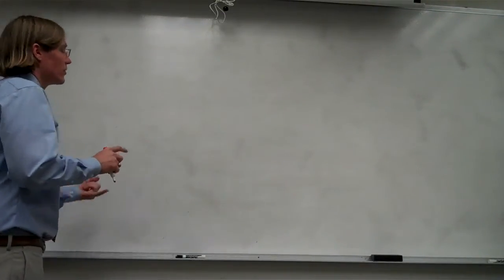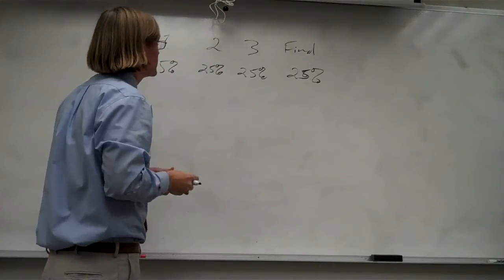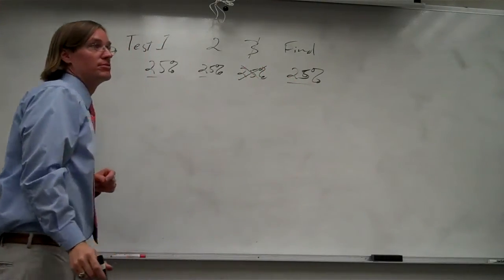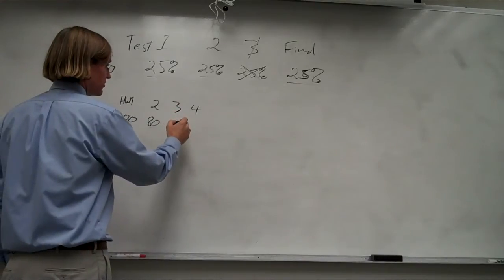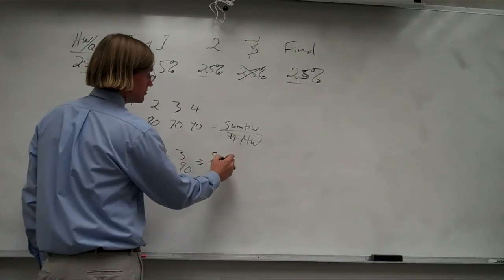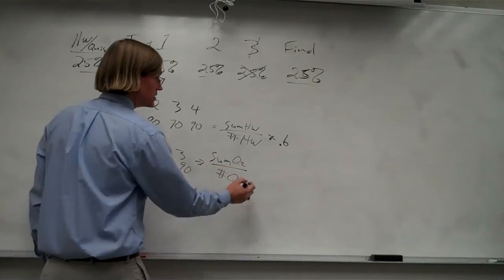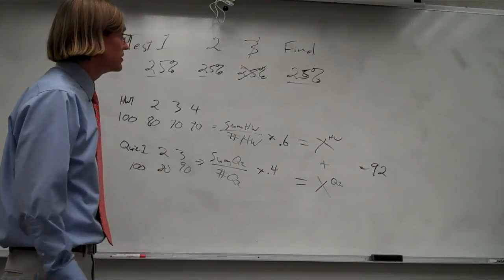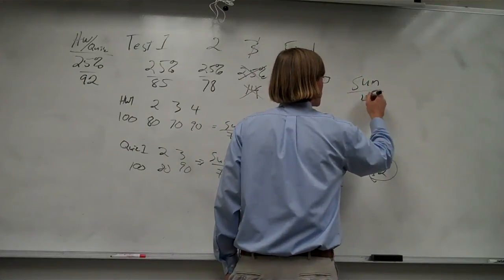Calculating your Final Grade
Calculating your final grade from my ECO 2023, ECO 2013, and ECO 2710 classes